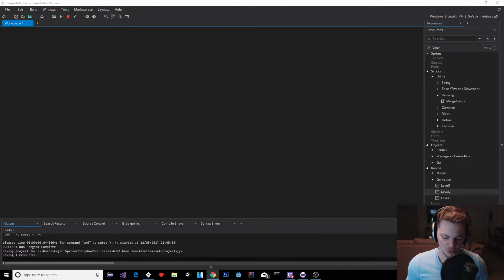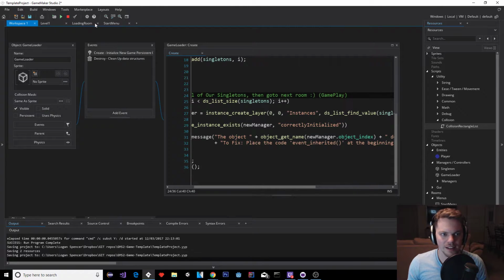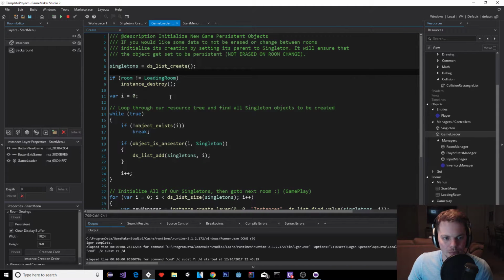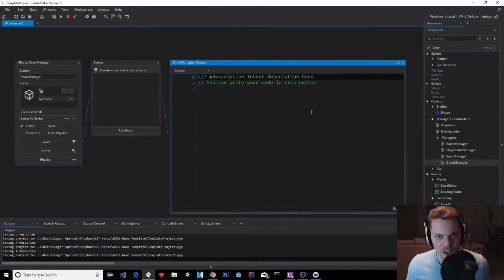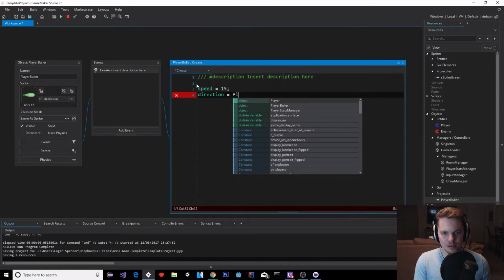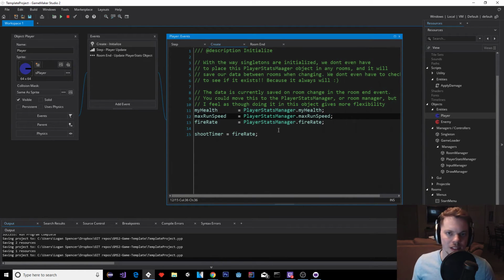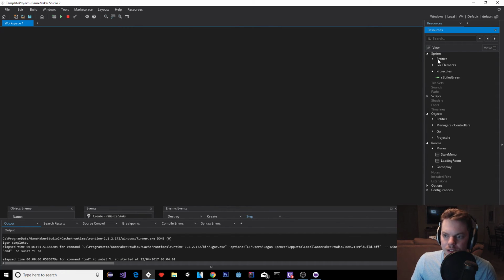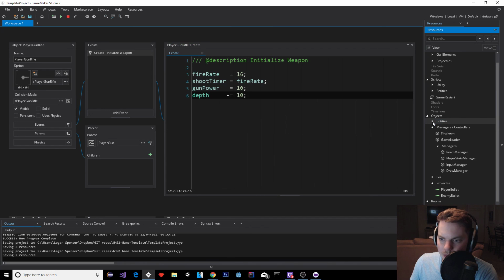Gamemaker Studio 2 Template Project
Showing you how to download and use an open source Template Project for GMS2.
It has some pre made scripts that will come in handy along with starting you off on the right foot design wise!